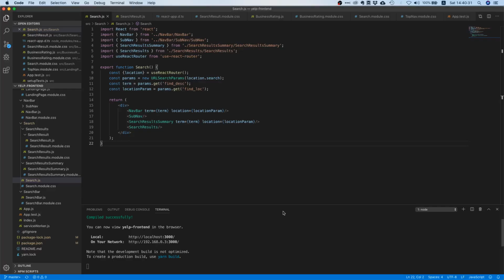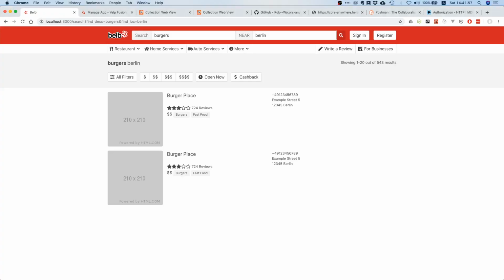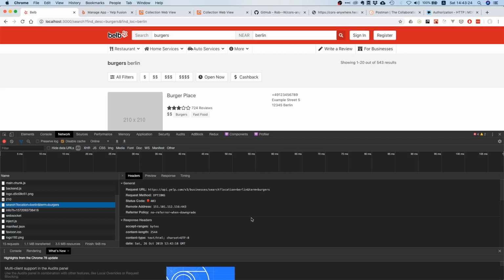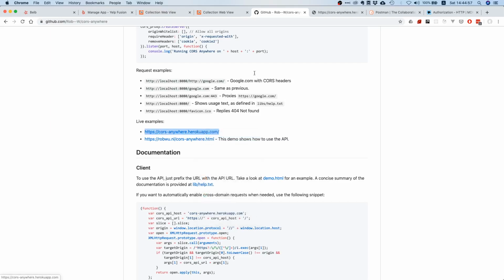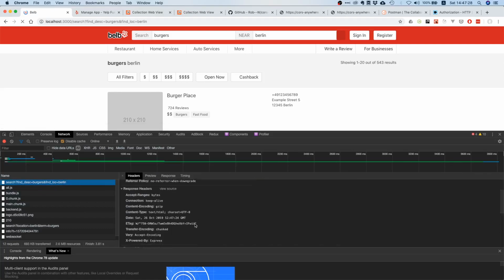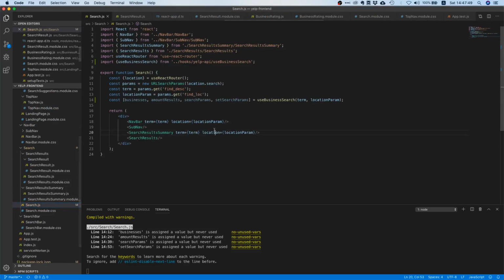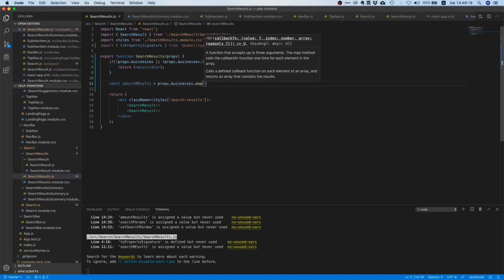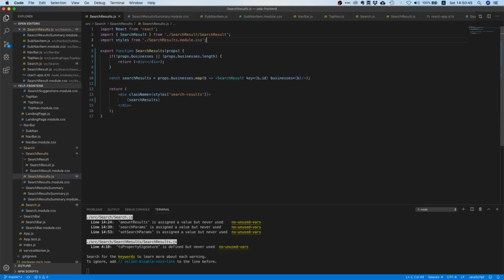React Hooks Tutorial | Build Yelp in React #27 | fetch data from Yelp Fusion API using react hooks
This is part 27 of our build Yelp in React series in which we will start displaying the data from the Yelp fusion API in our search results.